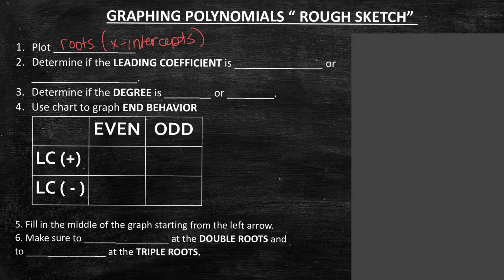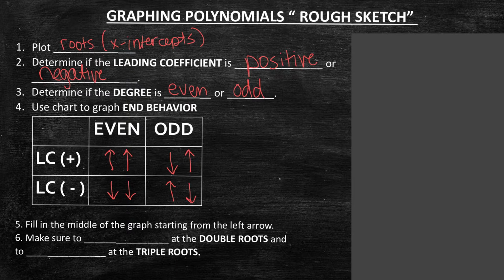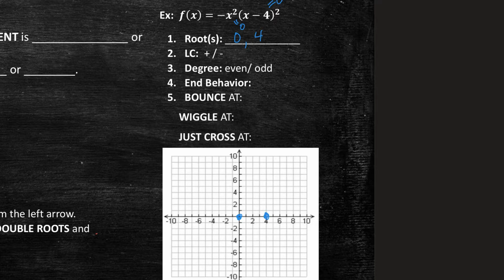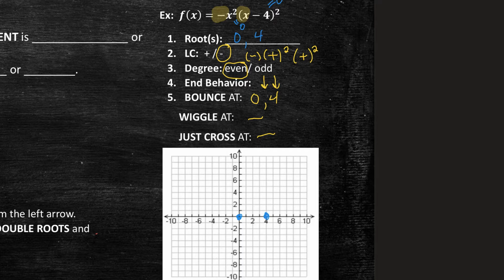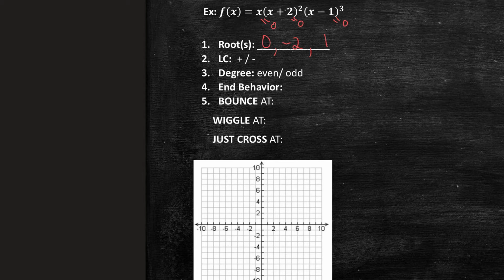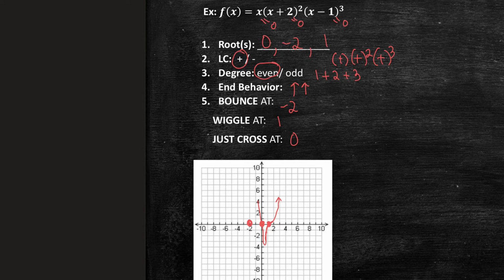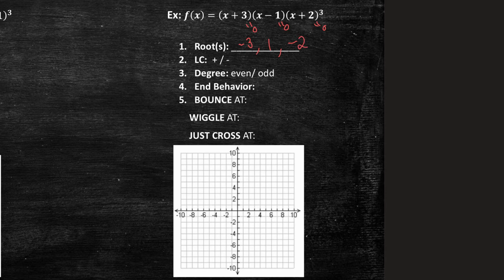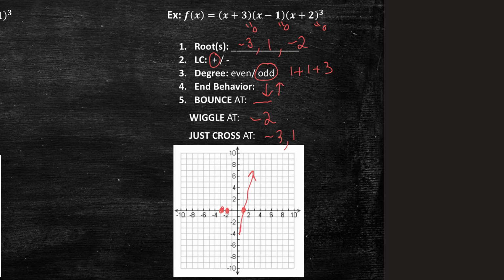Video 7.4 polynomial sketches